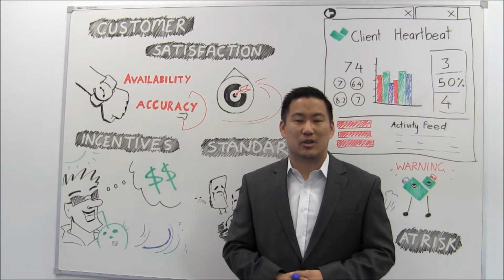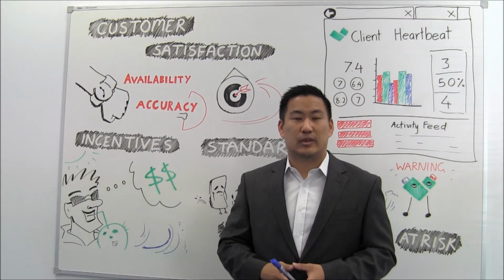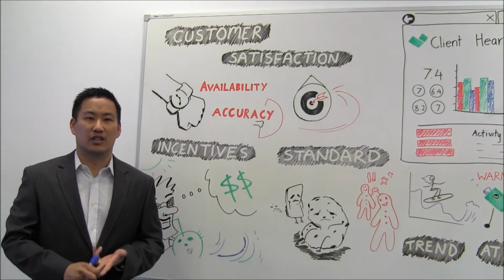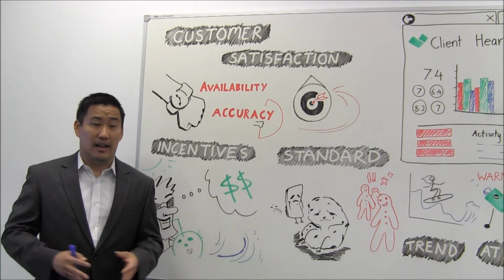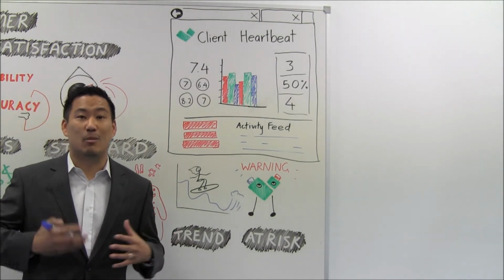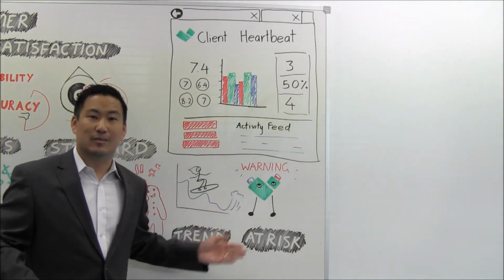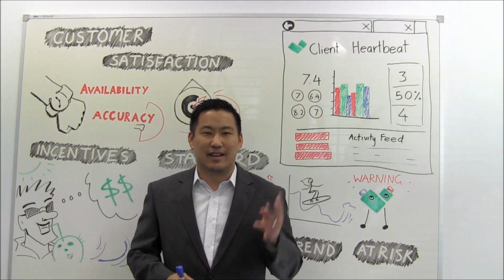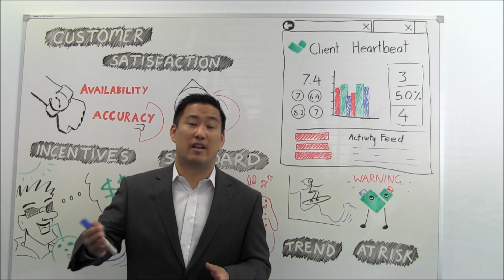3 ways to improve customer retention for Managed Services - Client Heartbeat Mondays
Gordon takes you through his 3 tips to improving your customer retention for your MSP.